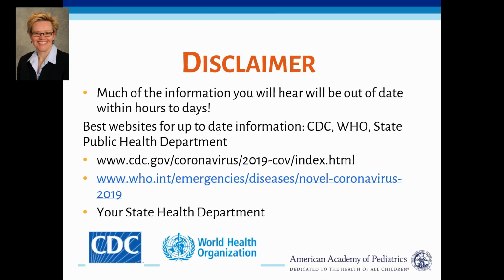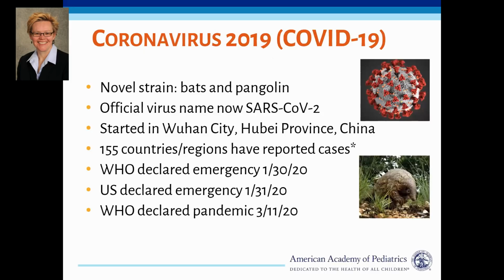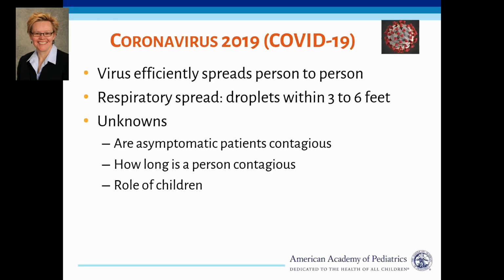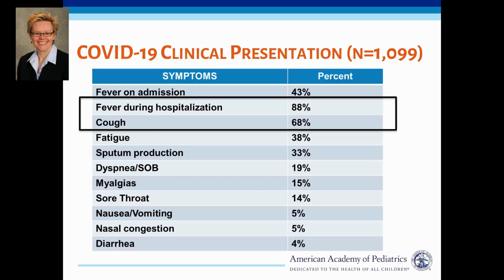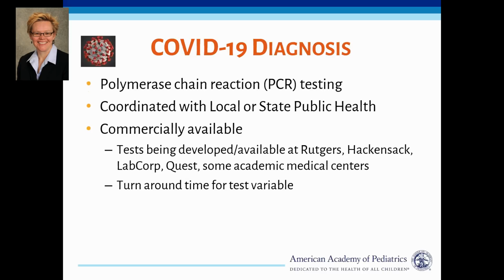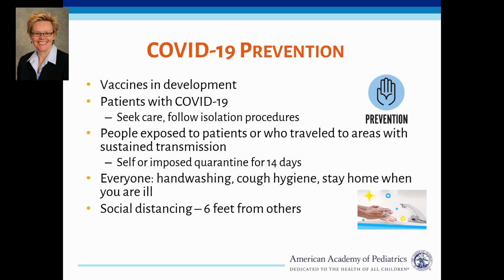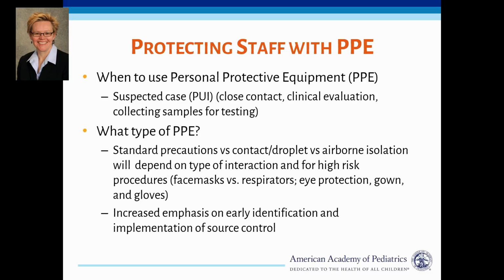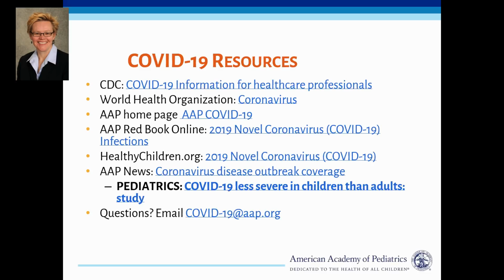| American Academy of Pediatrics (AAP)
This webinar offers clinical guidance on the newly emerged Coronavirus strain (COVID-19) and strategies for pediatricians to increase infection control practices in their office to protect their patients and health care workers.

Faculty:  Ann-Christine Nyquist, MD, MSPH, FAAP – Professor, Pediatrics- Infectious Diseases, Medical Director, Infection Prevention and Control, Children’s Hospital Anschutz Medical Campus, Member, AAP Committee on Infectious Diseases, Lead, Emerging Infections and Outbreaks Subcommittee.